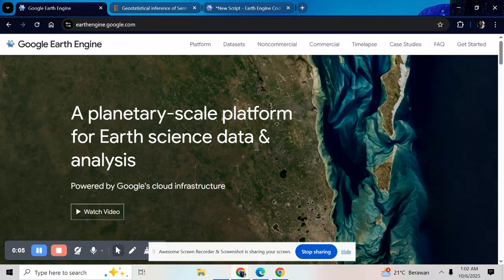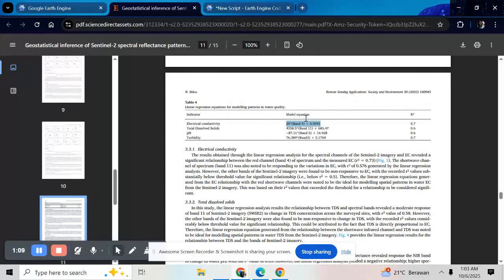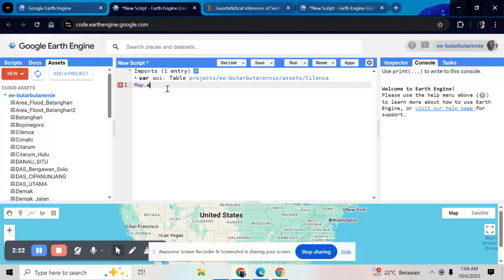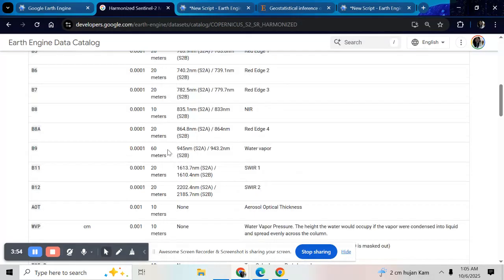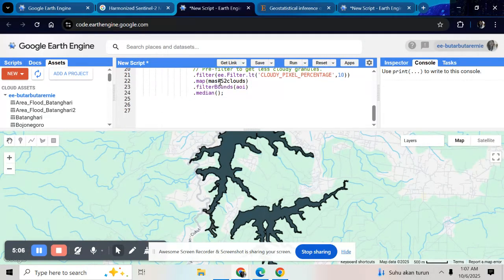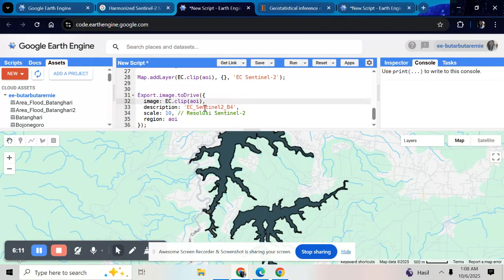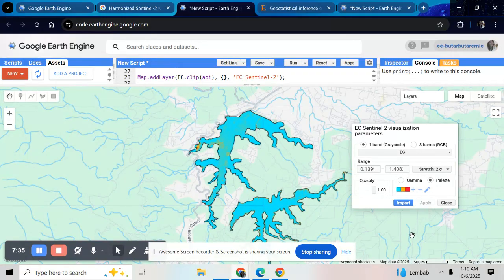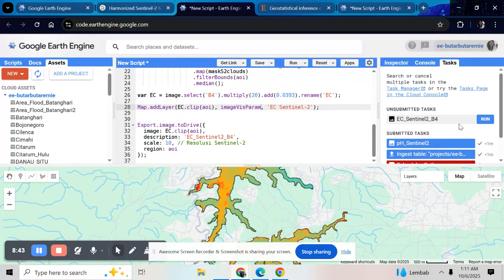Mapping Electrical Conductivity Using Remote Sensing Data in Google Earth Engine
In this video, I will guide you step-by-step on how to map Electrical Conductivity (EC) using remote sensing data on the Google Earth Engine (GEE) platform.
📚 Reference Paper
This video is inspired by the following scientific article:
“Estimating soil electrical conductivity using remote sensing and machine learning techniques”